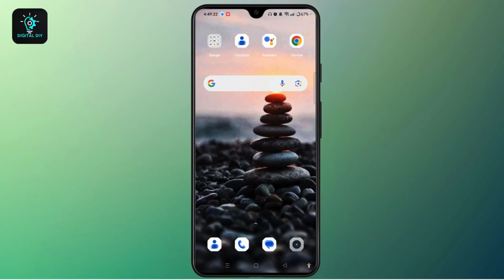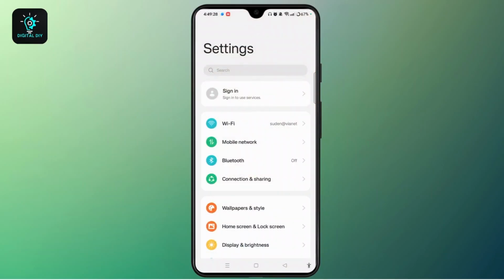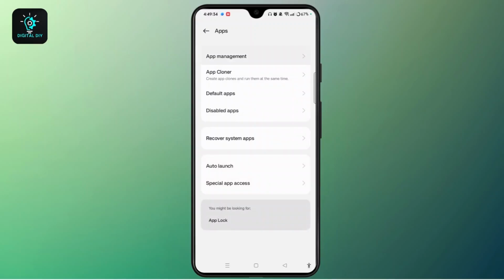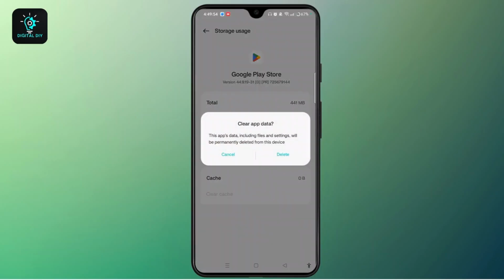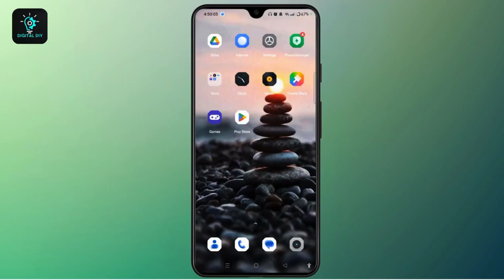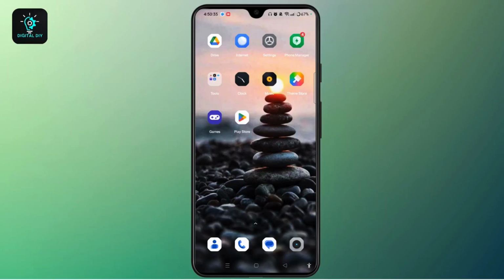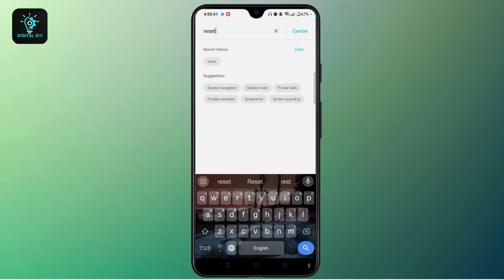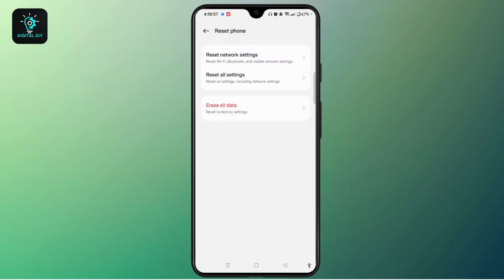How to Bypass Parental Controls on Android Without Password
Learn how to bypass parental controls on Android without a password in this quick and easy tutorial. In this video, we’ll guide you through two methods to remove parental restrictions on your Android device: clearing Google Play Store data and performing a factory reset. Perfect for those who need to bypass Android parental controls safely and efficiently. Follow the step-by-step guide to regain control of your Android device without needing a password.

Chapters:
00:00:00 - Introduction
Learn how to bypass parental controls on Android without a password.

00:00:08 - Clear Google Play Store Data
Go to Settings  Apps  App Management and search for "Google Play Store." Clear cache and data to remove parental restrictions.

00:00:30 - Factory Reset Your Device
Turn off the phone, press and hold the power button + volume up/down. Navigate to "Factory Reset" and confirm with the power button.

00:01:00 - Alternative Reset Method
Go to Settings  Search for "reset"  Select "Erase All Data" to bypass parental controls.

00:01:25 - Conclusion
You’ve successfully bypassed the parental controls on your Android device.